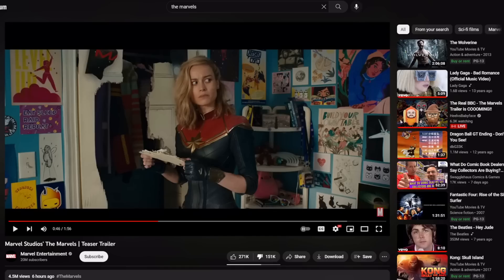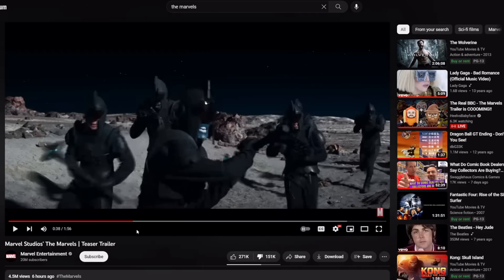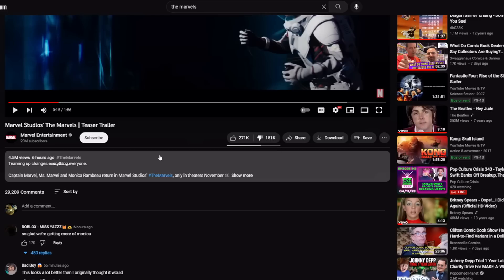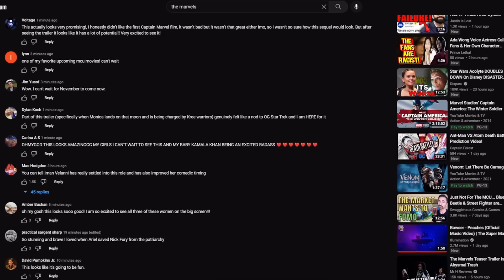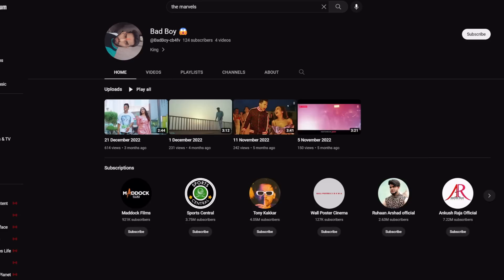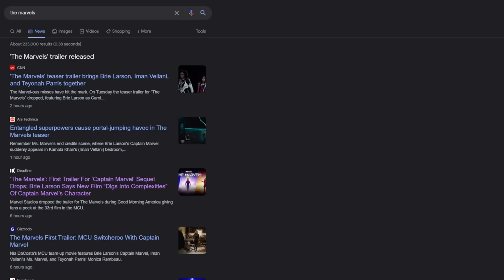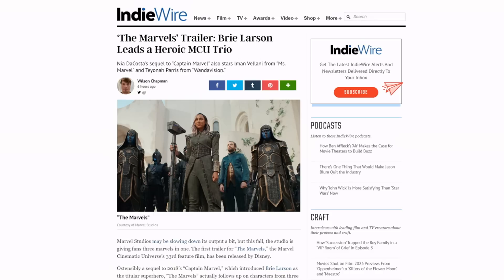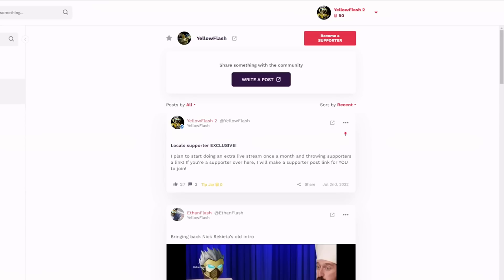They screwed up! Disney runs DAMAGE control for Marvel Studios' The Marvel teaser trailer!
Marvel Studios has sent the word out to the Hollywood press, it's time to defend The Marvels trailer! Brie Larson and the MCU Captain Marvel defenders are out in full force! Their is something strange going on with this MCU trailer!